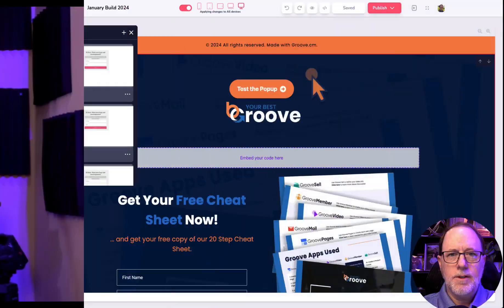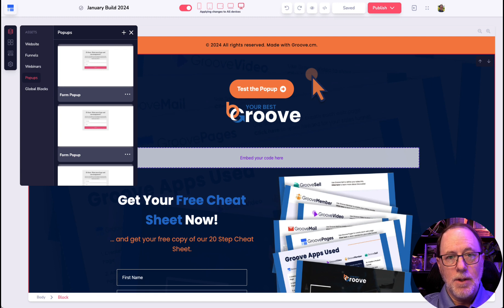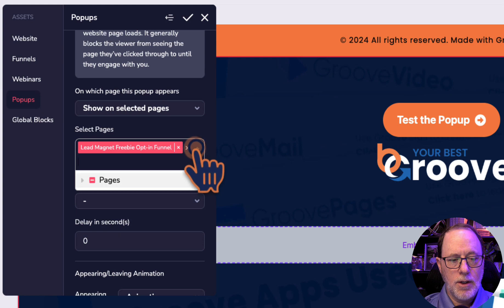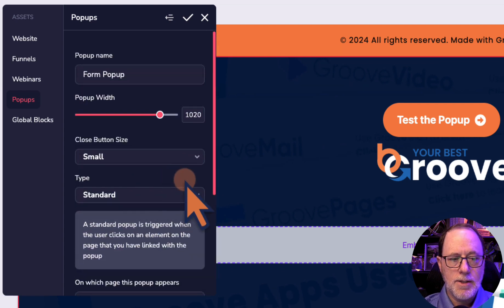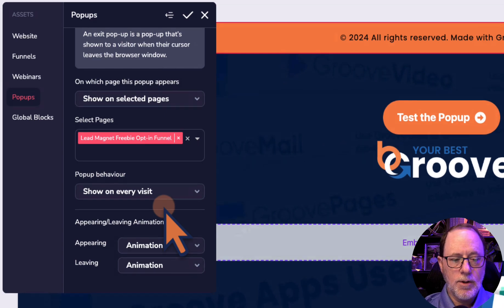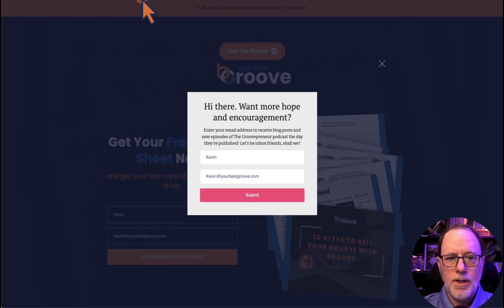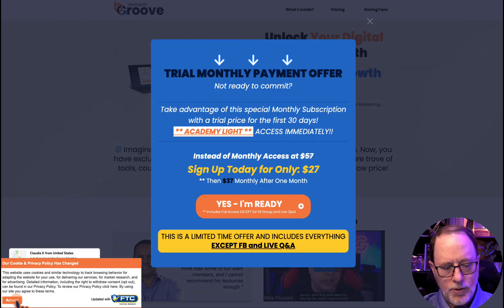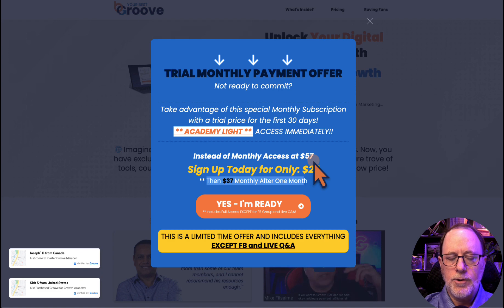Youtube popups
Did you know that entry or exit popups were possible with Groove Pages? In the next three minutes, I'll show you how to create both entry and exit popups for your Groove Pages website or funnel.

🚀 Get More Help and Boost Your Growth! 🚀

🏆 Groove for Growth Academy (Endorsed by Mike Filsaime) - The Best and Fastest Groove Solution, Hands Down!

🌐 Claim your FREE Website, Funnel Builder & Blog with Exclusive Bonuses (Groove)